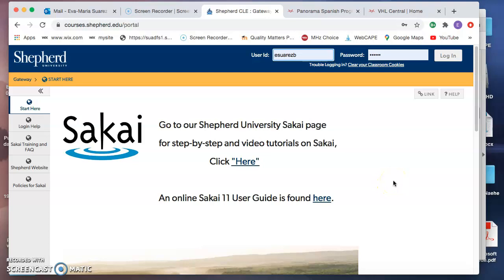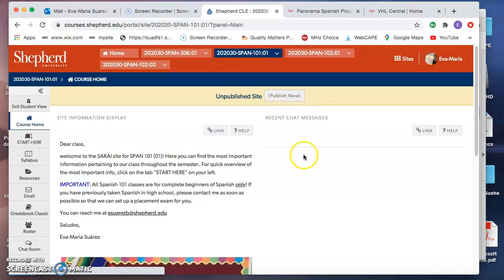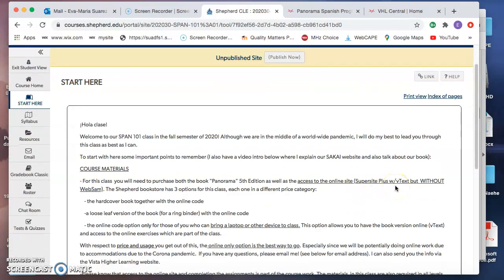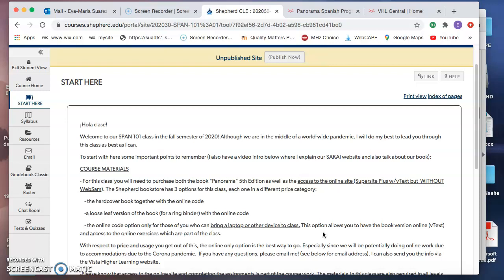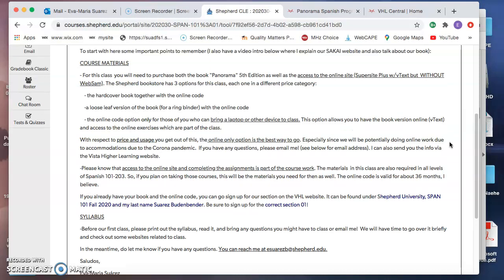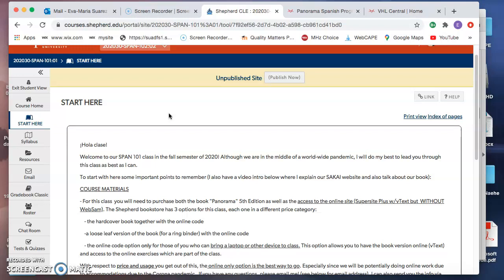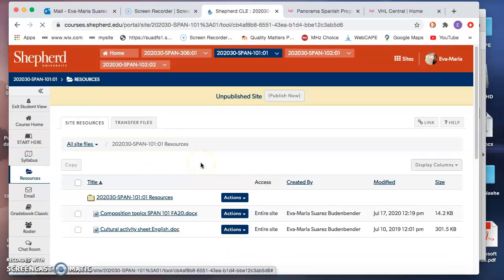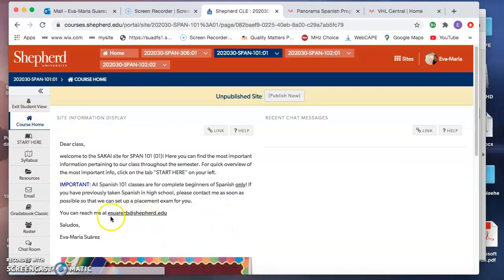SPAN 101 Intro SAKAI video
Introduction to our SAKAI site for the SPAN 101 course.